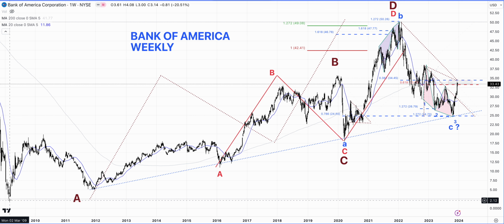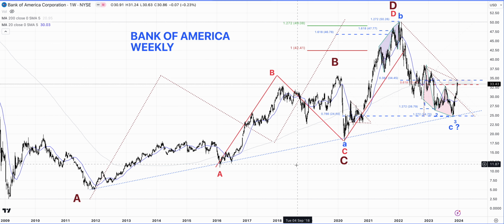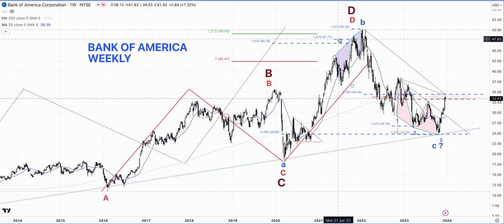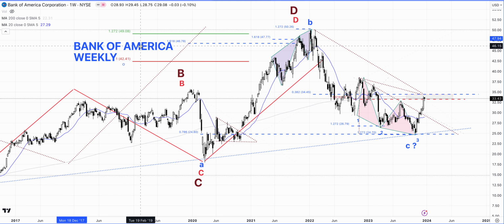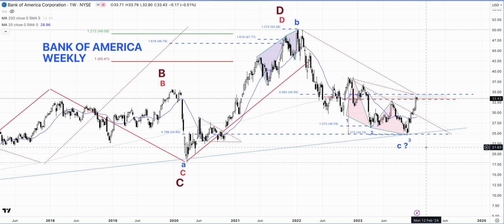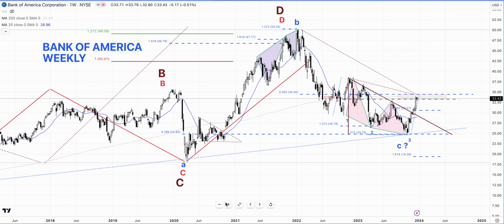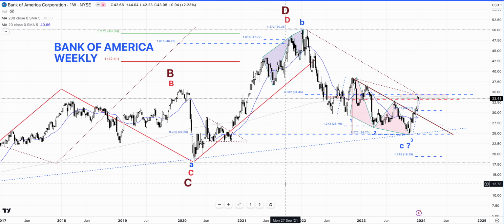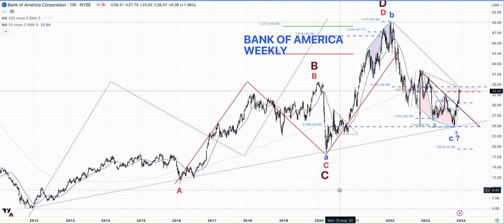Bank Of America bac Long term cycle analysis | Trading at key level | Technical Analysis 23 Dec 23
In this video segment we are going to take a look at long term cycles in the usa banking stocks bankofamerica bac Bank of America.

We uncover the long term pattern formations using the patternrecognition and fibonacci analysis. We look at the key price levels and the priceaction and what to look for in the stock in the next trading days and weeks purely pattern formations and price action.

We discuss why we believe the stock is trading at key levels right here right now and what to look for in the longer term price action.